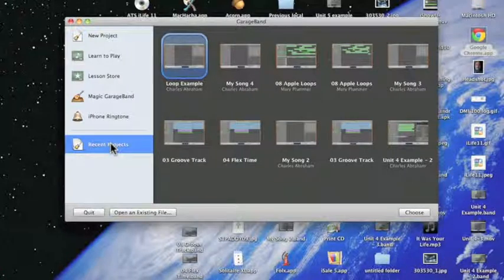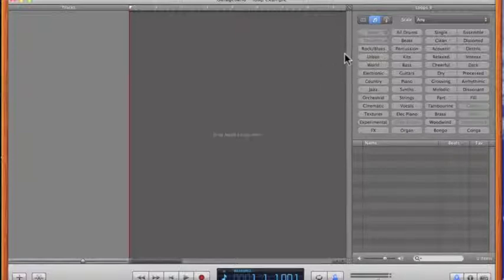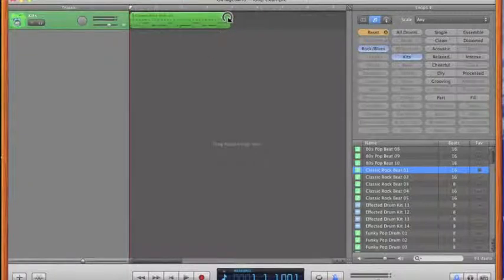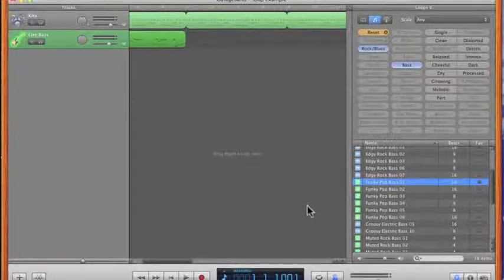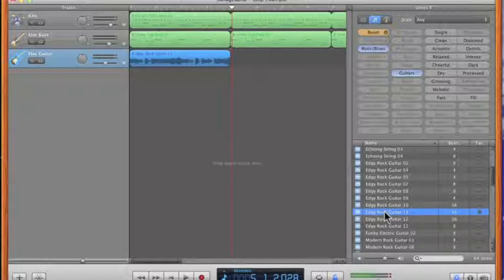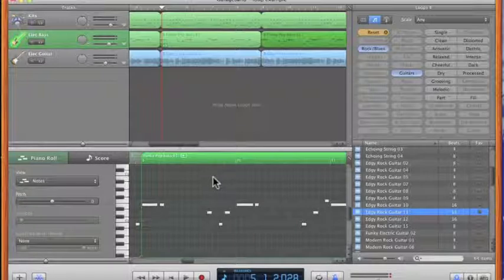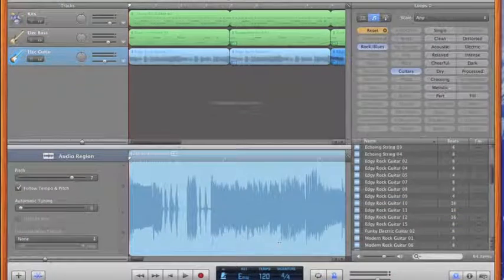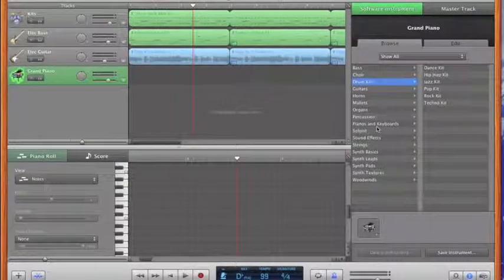Unit 5 Part 5